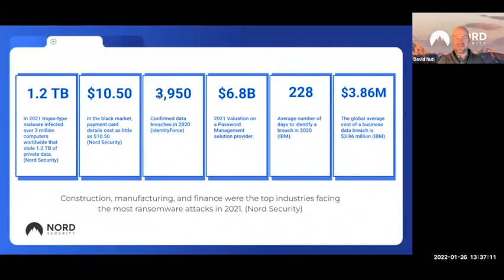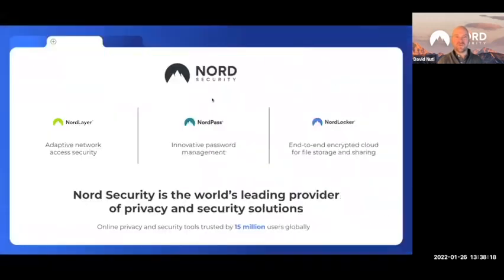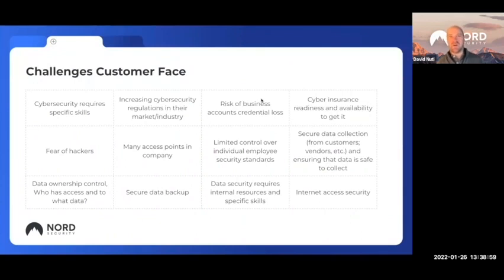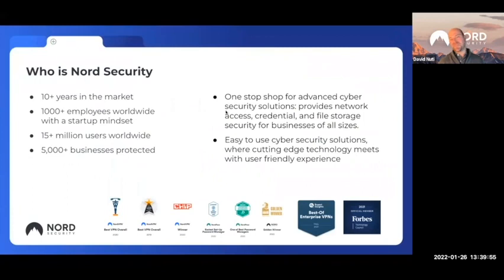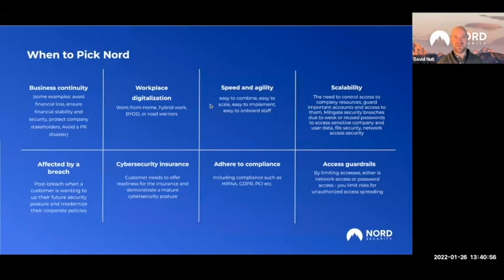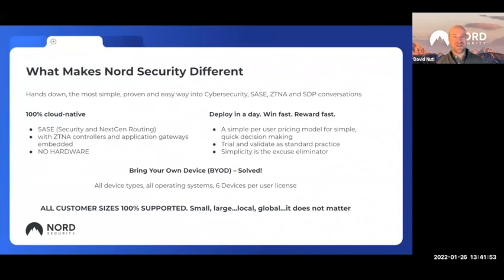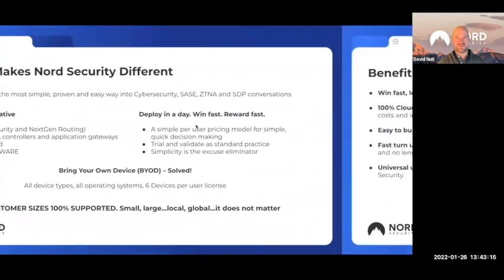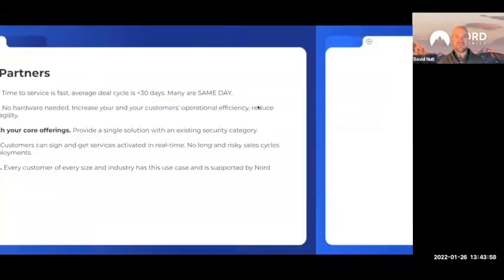Nord Security Partner Quickfire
Nord Security is the world's leading cybersecurity solutions provider for people and businesses everywhere. This overview is about Nord Security's history, B2B products, customers, benefits for partners, and more.